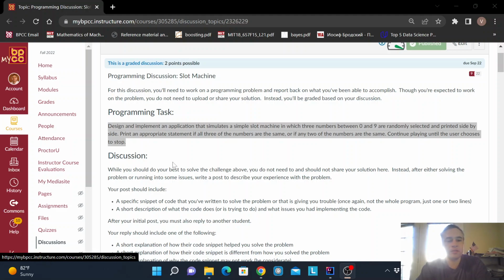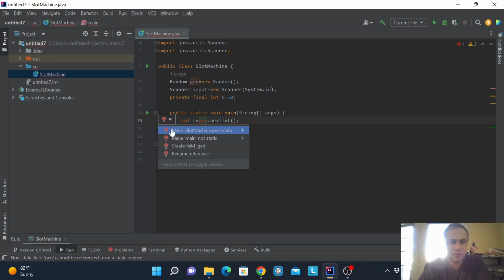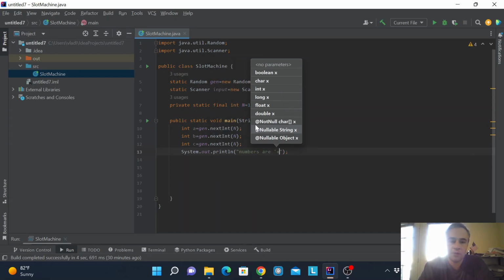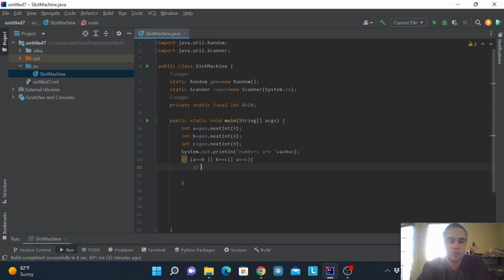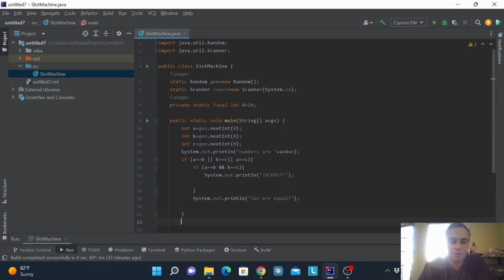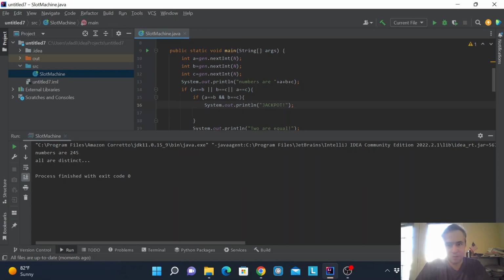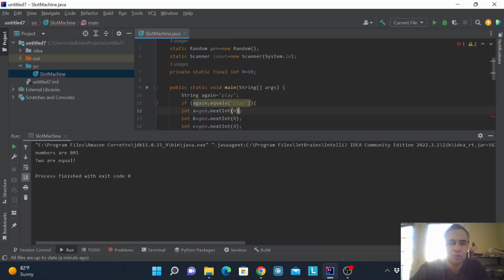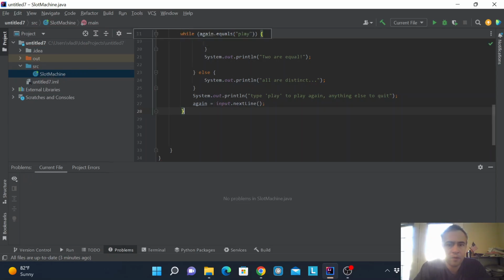Java Slot Machine